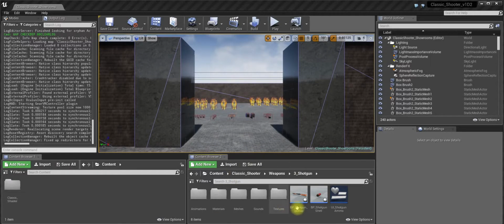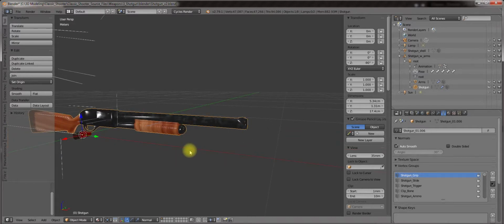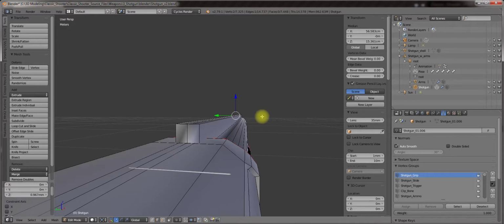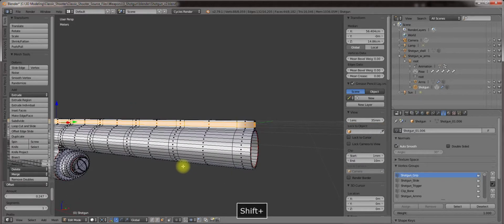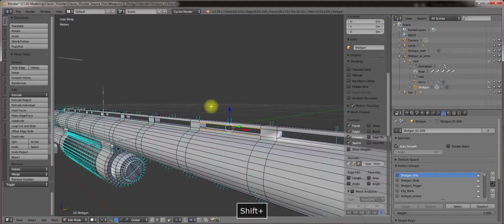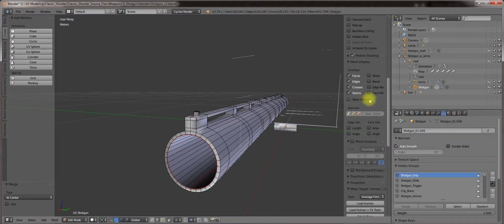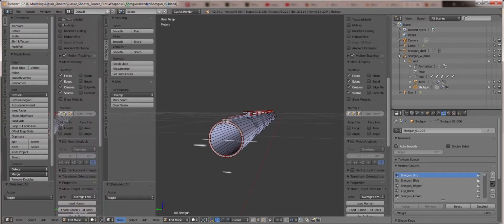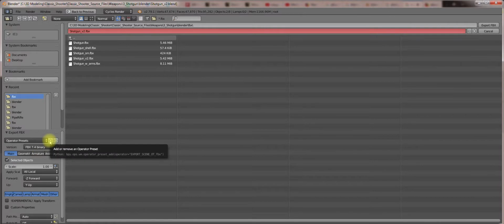ClassicShooter 03 01 Shotgun Modeling